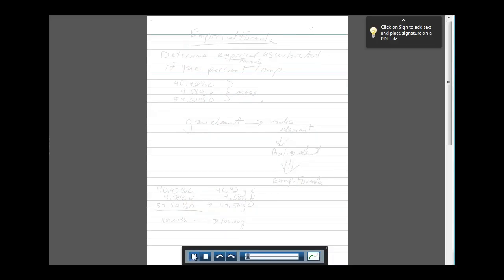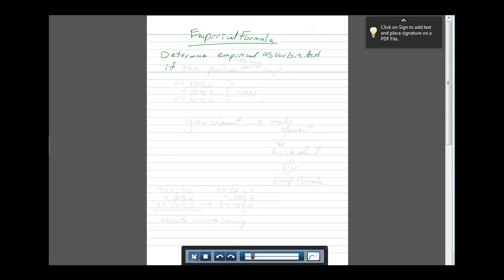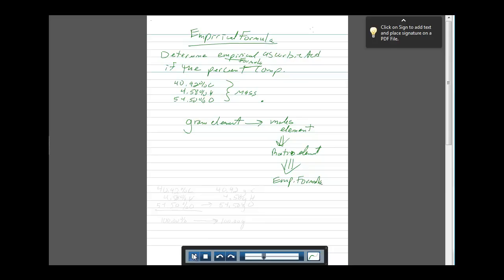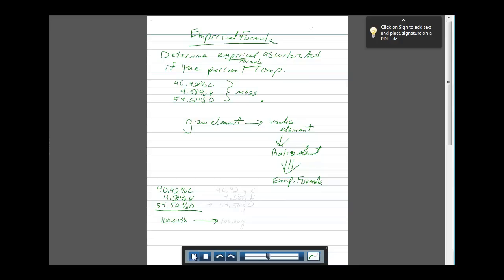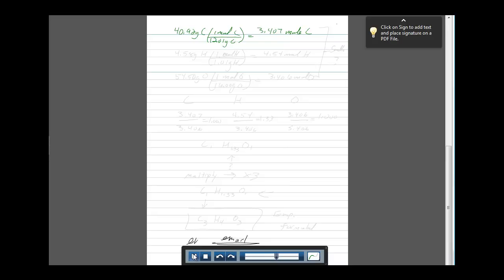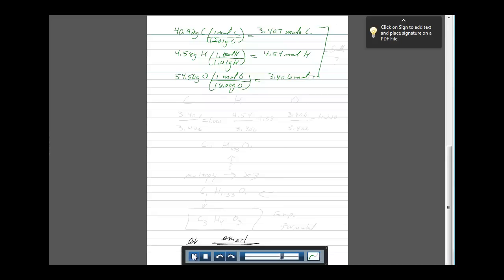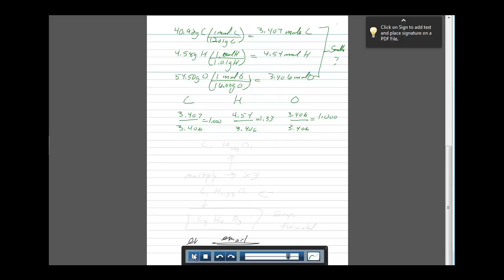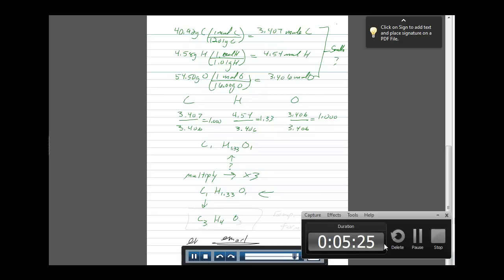Empirical Formula 1